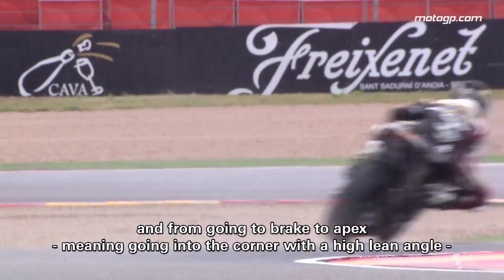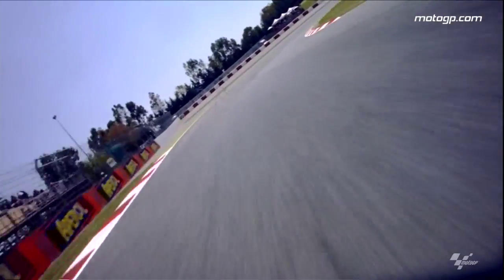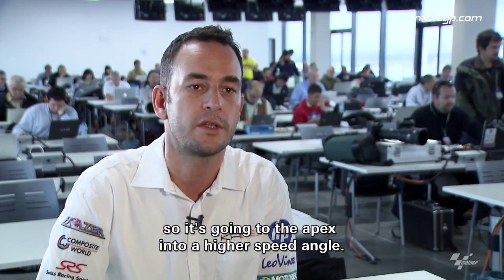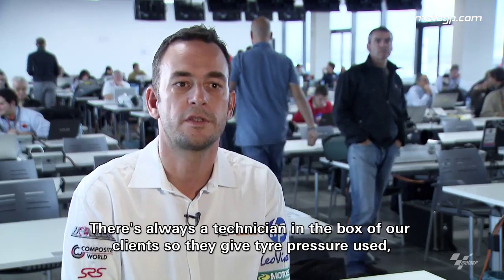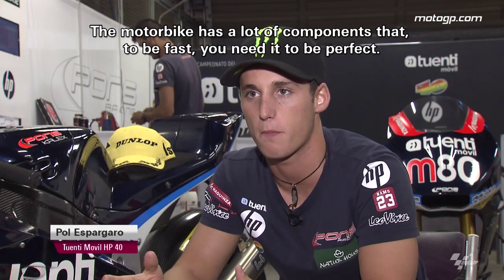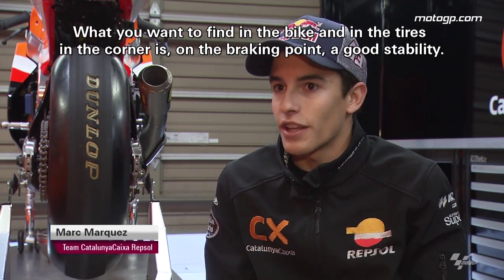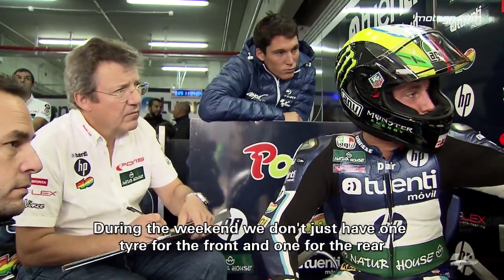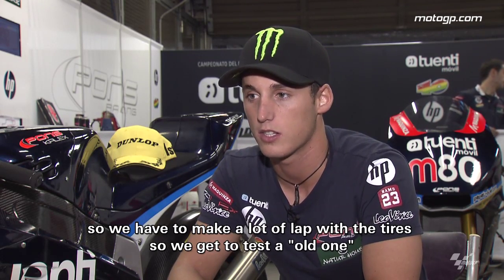Moto2™: How the chassis and tyres work together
Team CatalunyaCaixa Repsol's Moto2™ World Champion Marc Márquez and Tuenti Movil HP 40's Pol Espargaró, who have both delighted crowds this season with some monumental on-track battles, discuss their bike set-up and how they evaluate their Dunlop tyres while Dunlop's Clinton Howe and Kalex' Alex Baumgärtel explain the interactions between chassis and tyre.